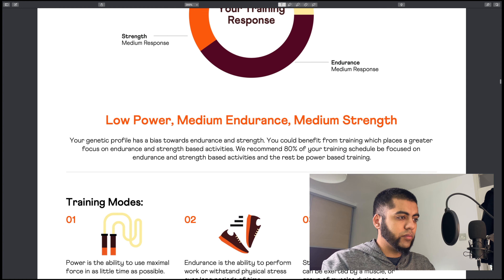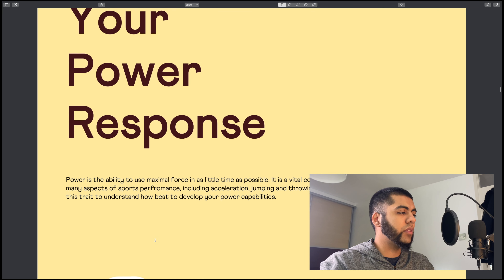Part 3 - Fitness | Type DNA FIT - My Home Fit Test Results Revealed!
Welcome to part 3 of this 4 part DNA FIT series where I share and explain my results from Home Fit Kit Test from DNAFITHQ.

Part 3 is all about my FITNESS BREAKDOWN (muscle mass, aerobic capacity, injury risk and even my optimal training type!

Be sure to check out part 1 and 2 for all the details of why I bought this kit!

TIMESTAMPS:

00:00 - Intro
02:26 - Fitness Type Quick Summary
04:04 - Optimal Fitness Type
05:56 - Power Response
08:46 - Endurance Response
11:09 - Strength Response
14:23 - Aerobic Trainability
17:16 - Recovery Efficiency
20:47 - Injury Risks
27:18 - Muscle Mass
28:37 - Conclusion and Summary

MY MEDIUM STORIES:

Account: @aamirhussain23

7 Habits From Elite Athletes To Live A Healthier Life

GET IN TOUCH:

If you just simply want to talk, I would be honoured! The best way would be instagram DM!